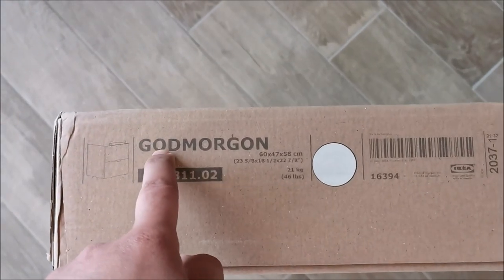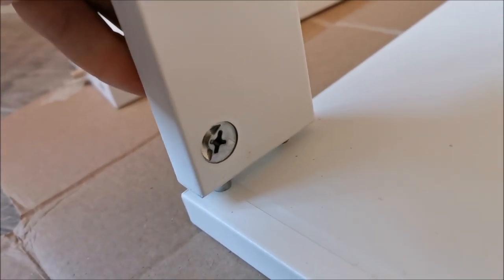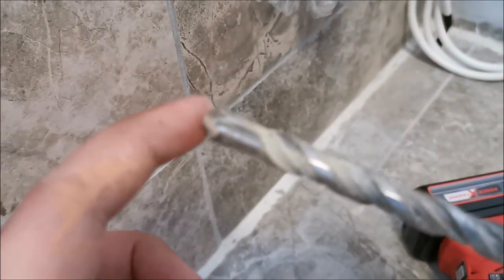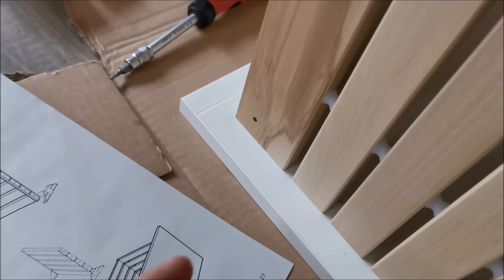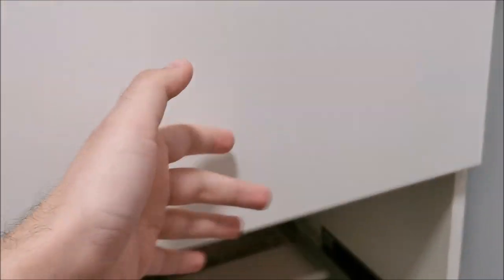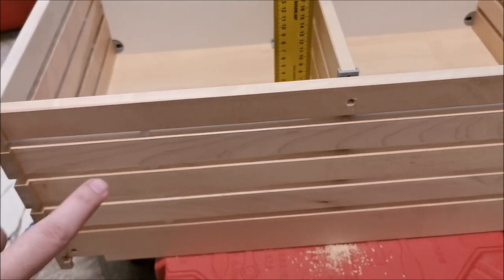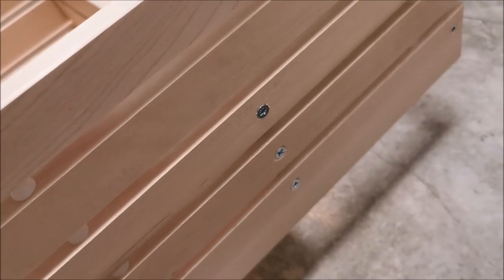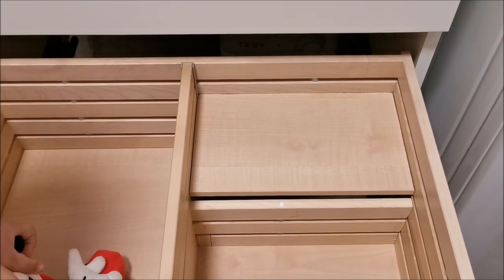Assembling IKEA furniture - GODMORGON - Sink cabinet with 2 drawers (plus hidden water heater mod)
This video shows 2 different sizes. Both are really practical!